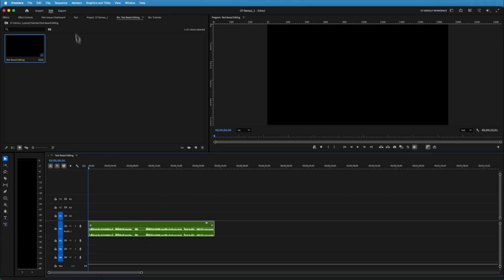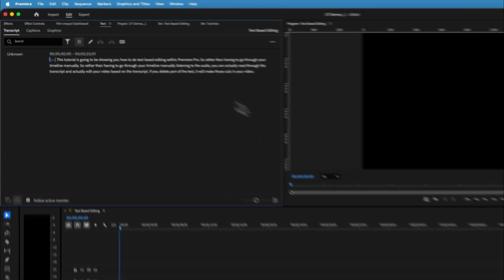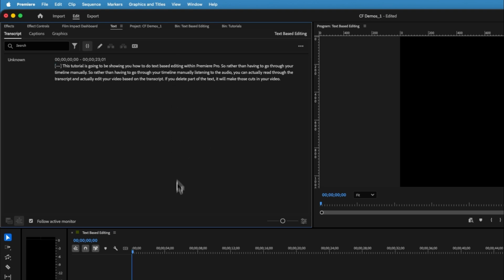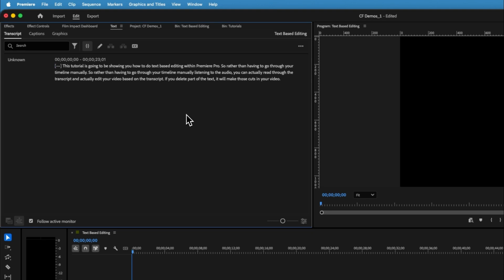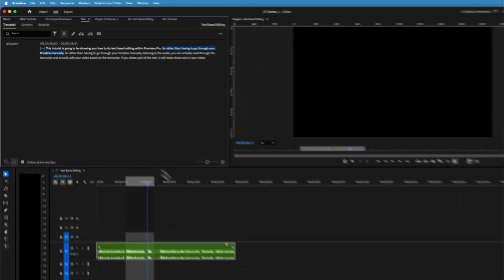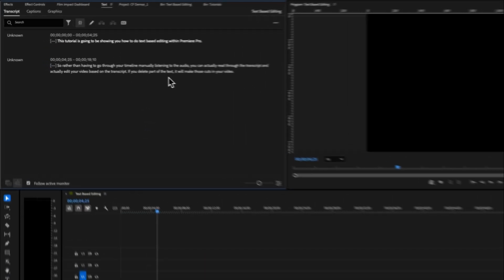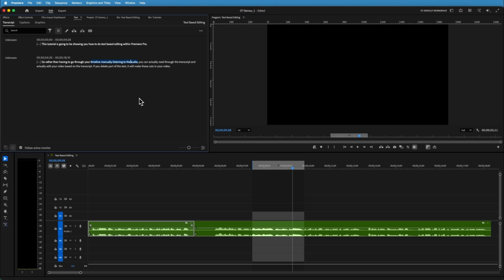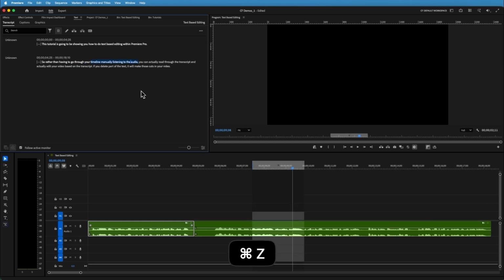How To Easily Do Text Based Editing In Premiere Pro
This beginner friendly Premiere Pro tutorial shows how to use text based editing to edit your videos. This process involves transcribing your video and then uses the transcription tools to allow you to cut and trim your video by simply deleting text.

This is great for if you want to learn how to edit faster in Premiere, saving time when cutting videos.